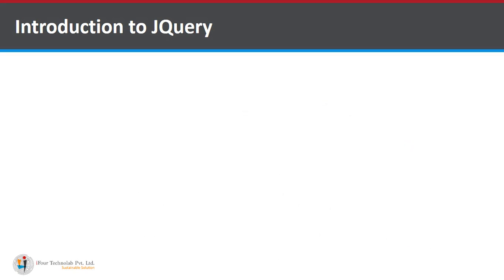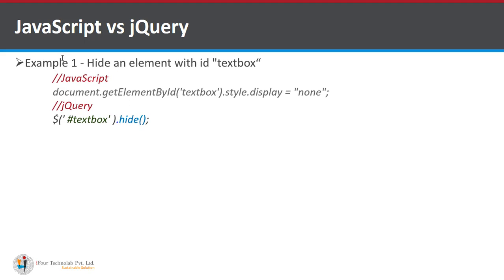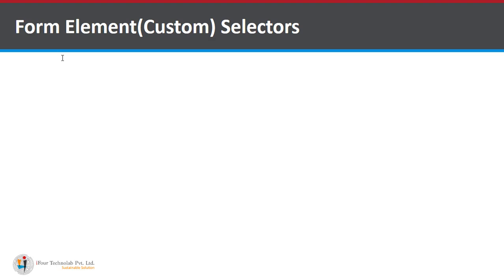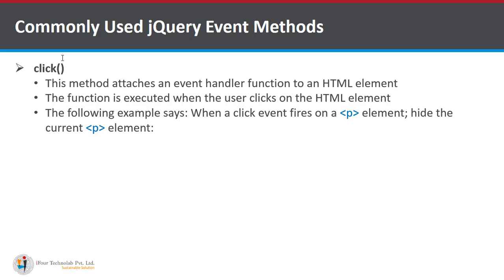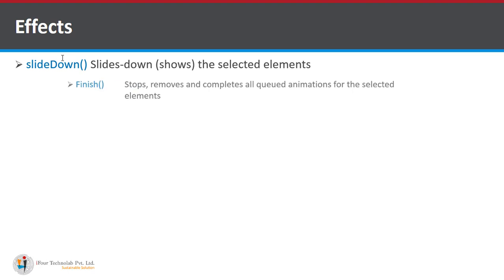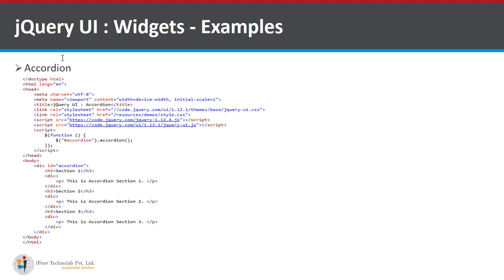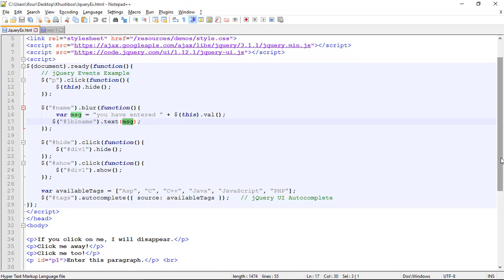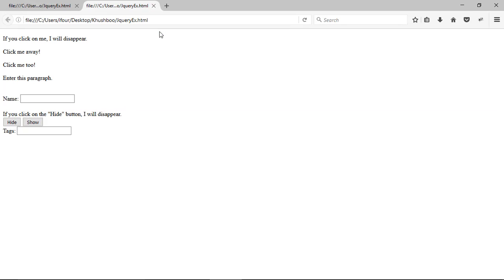jQuery for web development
jQuery is a fast, small, and feature-rich JavaScript library. It makes things like HTML document traversal and manipulation, event handling, animation, and Ajax much simpler with an easy-to-use API that works across a multitude of browsers.
Topics Covers:
Introduction to JQuery
Advantages of JQuery
JQuery Syntax
Enable JQuery
Javascript vs Jquery
Jquery Selectors
Positional Selectors
Basic Selectors
Form Element Selector
Events
Event Functions
Jquery UI : Interaction
Jquery UI : Widgets
Jquery UI : Effects

Courtesy:
iFour Technolab Pvt. Ltd.